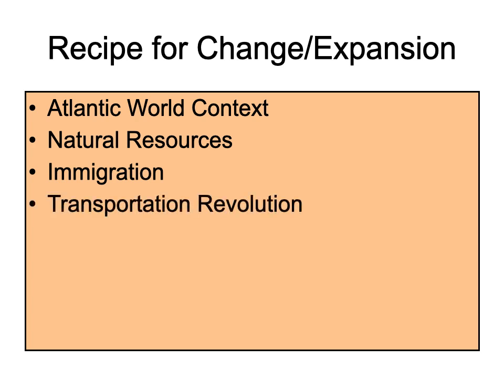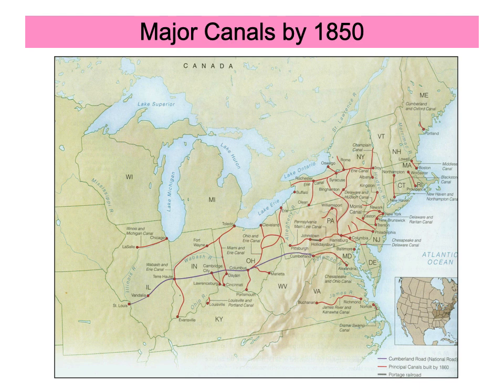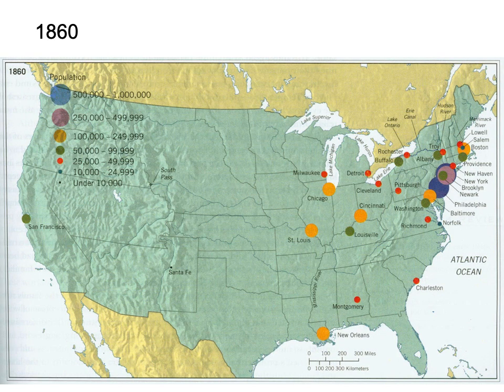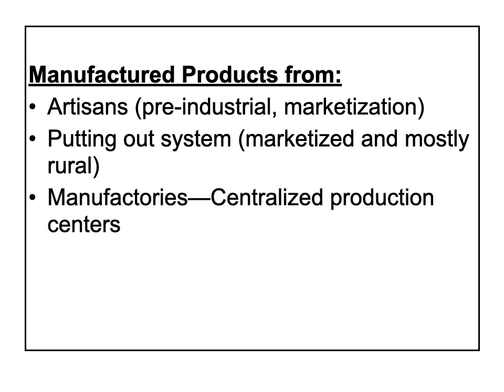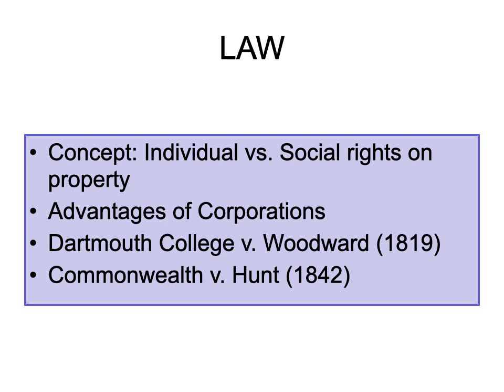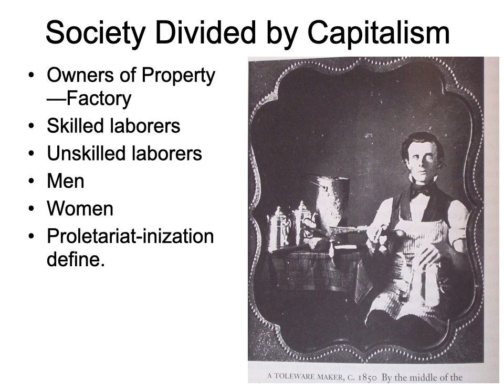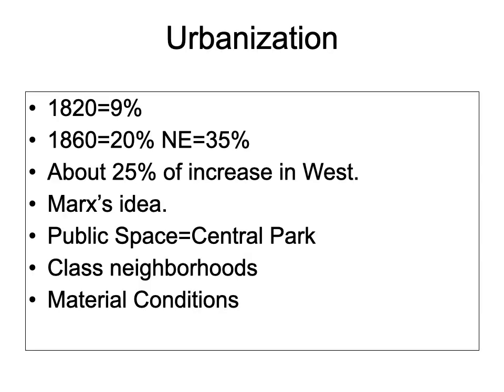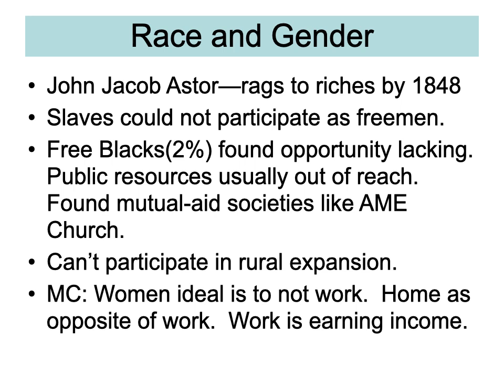Economic Change Market Revolution F2022 MOV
Market Revolution in USA: 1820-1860